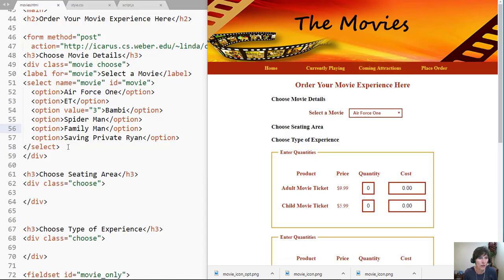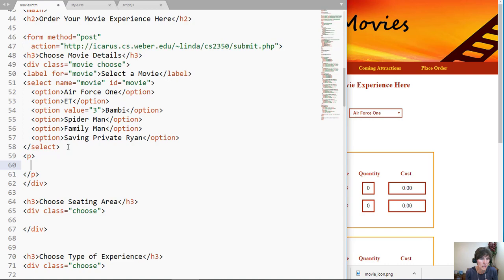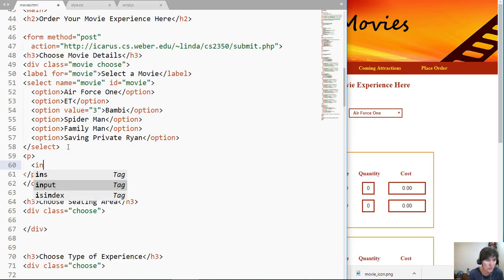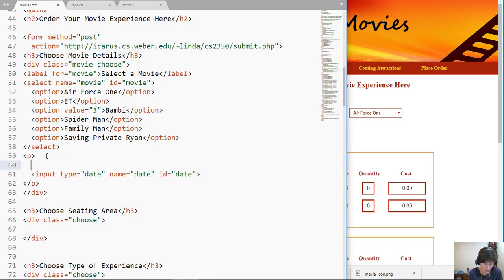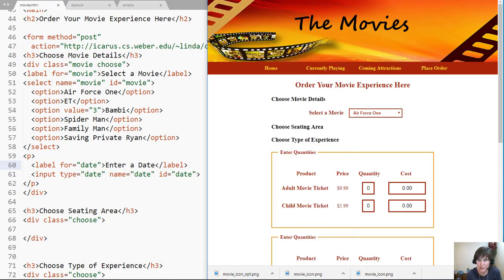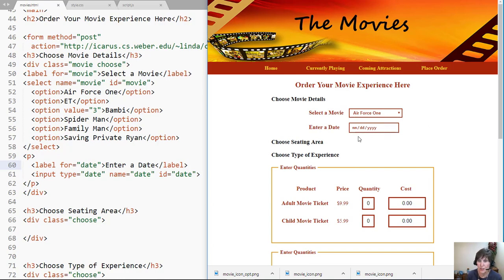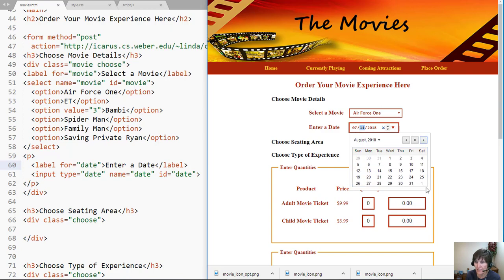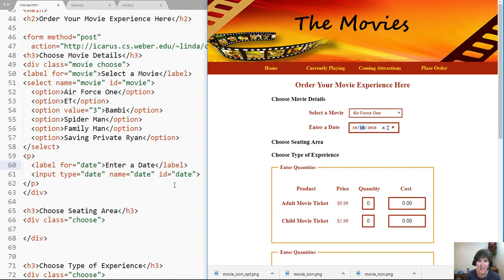HTML Forms, Part 6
Adding a date input element.